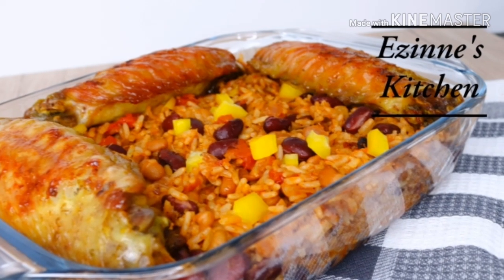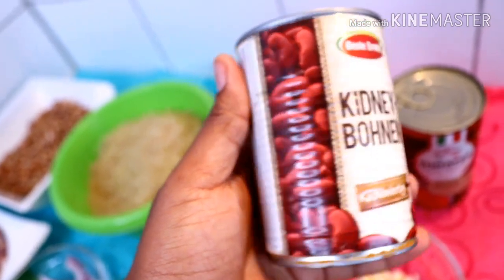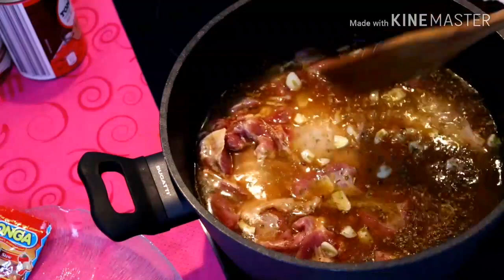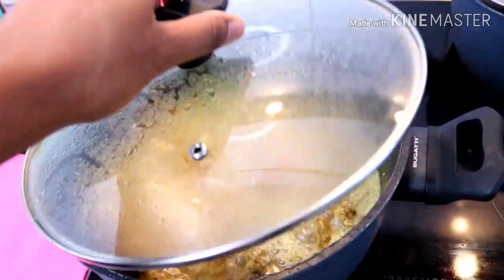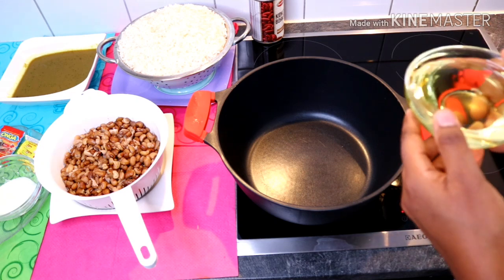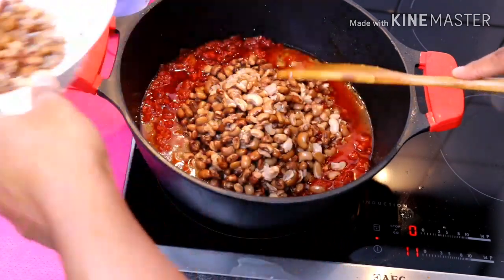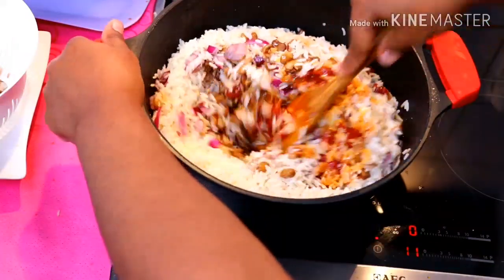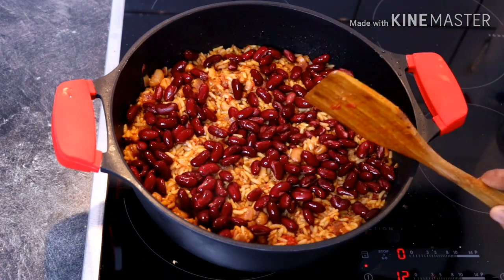How to prepare Rice and Beans Jollof.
This Recipe is a combination of white Rice and Beans.

Ingredients measurements:
3 Cups of Long grain Rice
1 and half cup of Brown beans.
2 fresh tin Tomatoes ( 400g each)
400g of Kidney kidney beans
make use of any Seasoning Cubes and powder of your Choice.

Music intro by